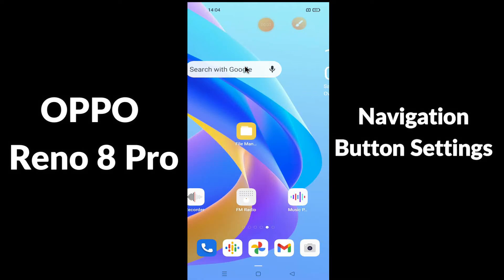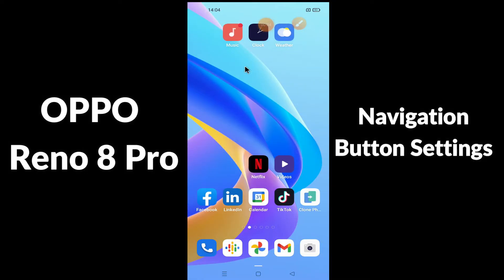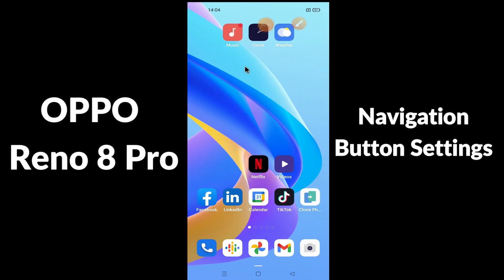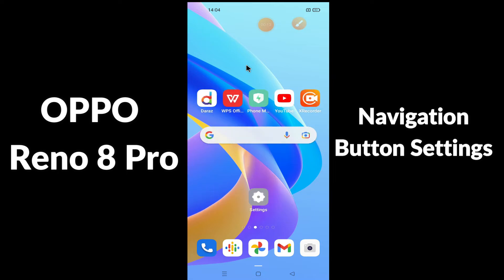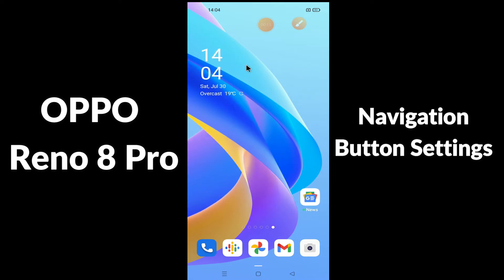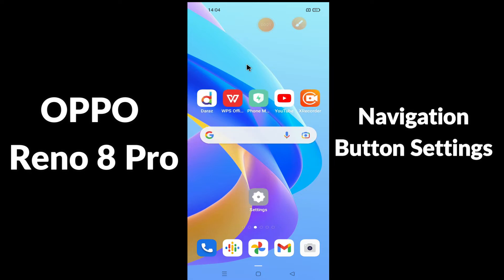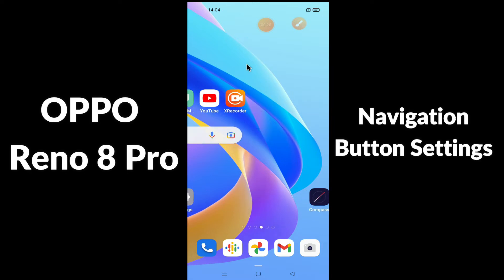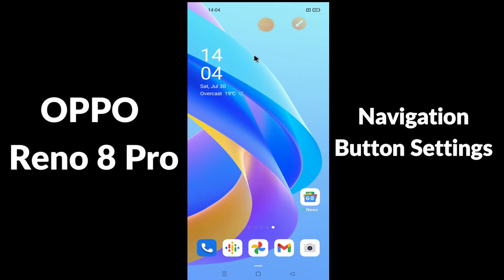Oppo Reno 8 pro Navigation Button Setting || Change Navigation Bar